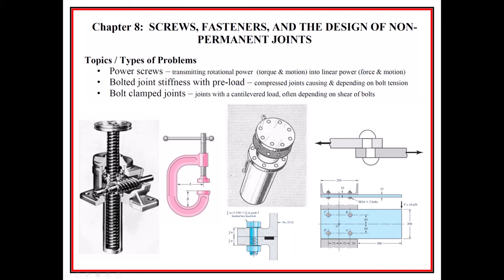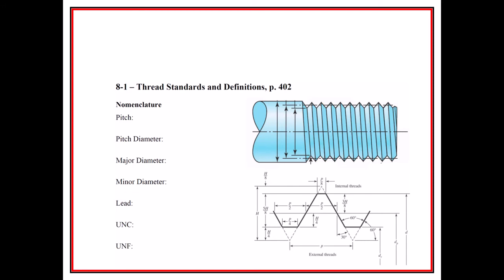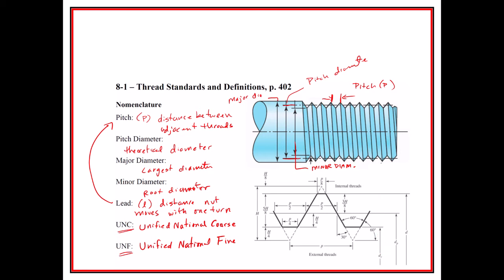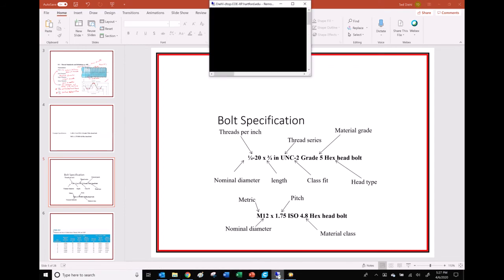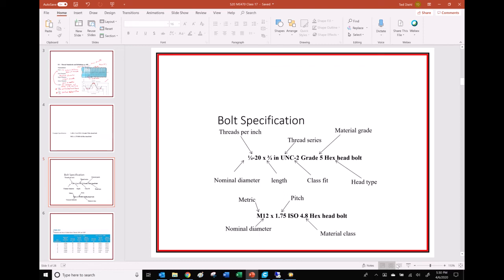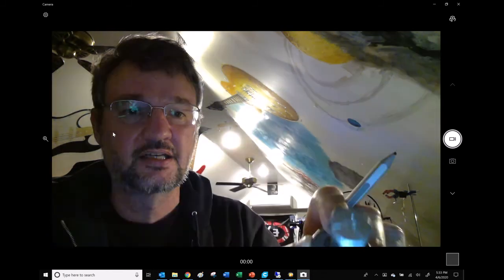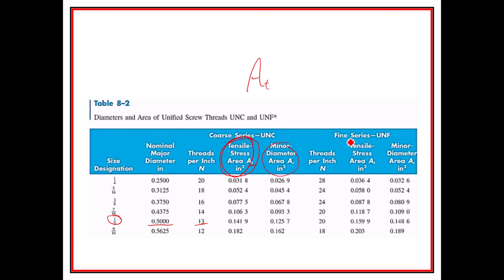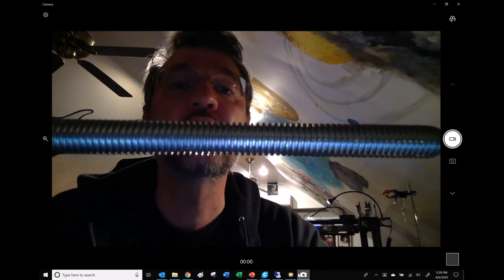Mechanical Design (Machine Design) Bolts - Nomenclature and Power Screws Intro (S20 ME470 Class 17)